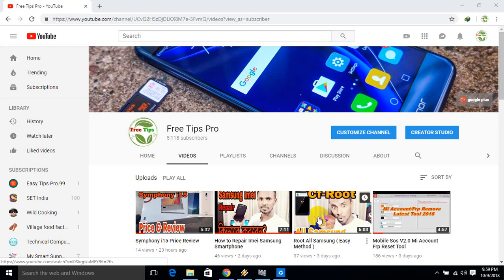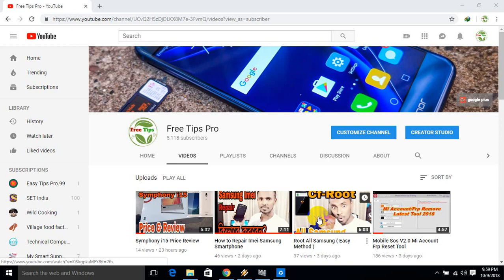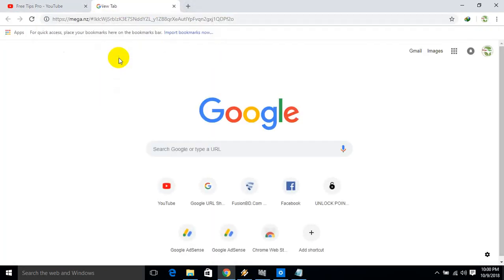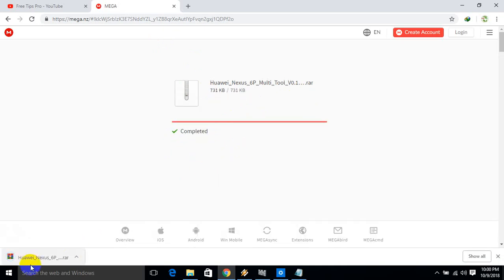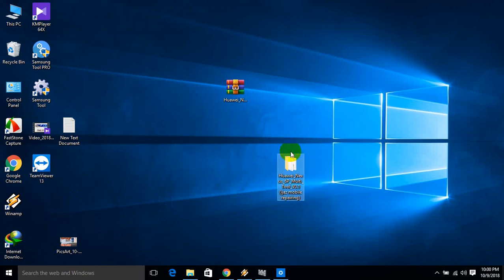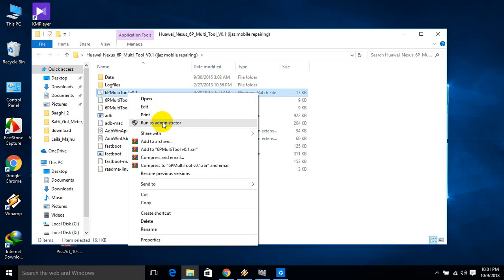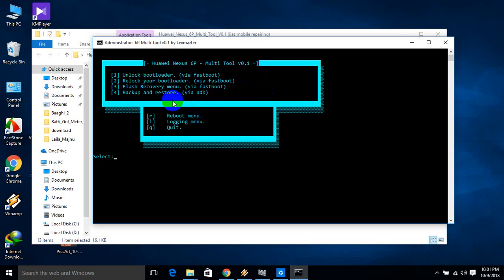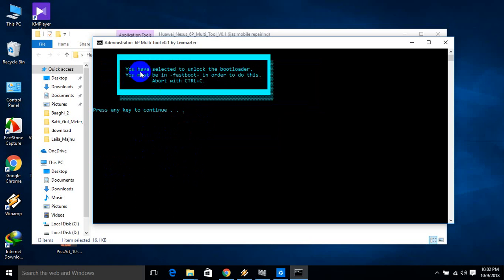Huawei Multi Tool 2018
Huawei_Nexus_6P_Multi_Tool_V0.1